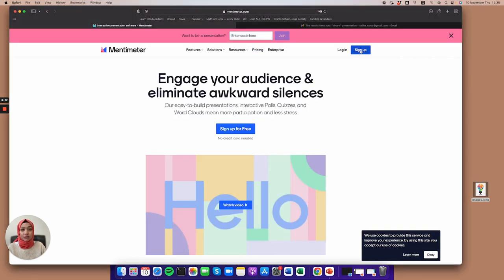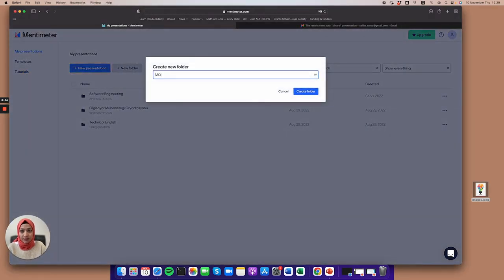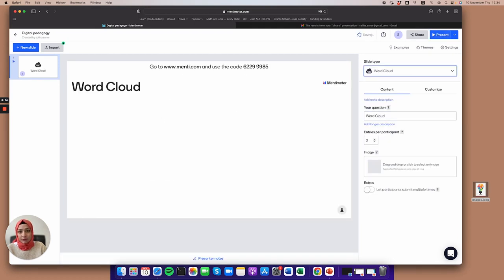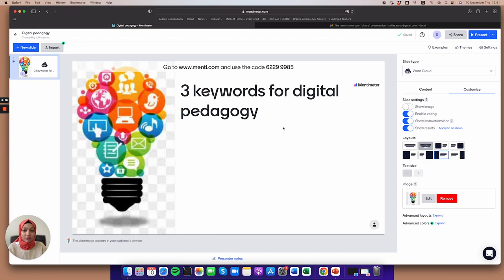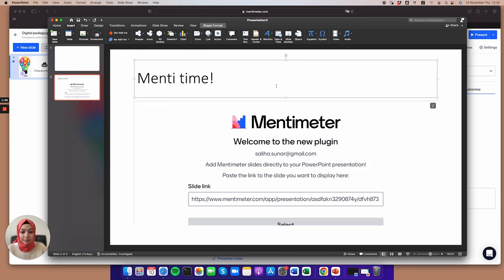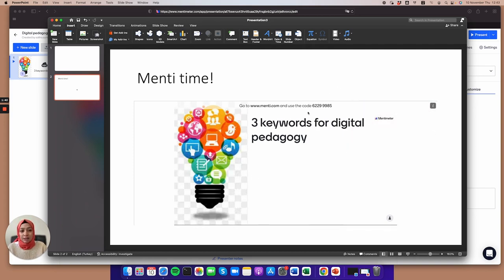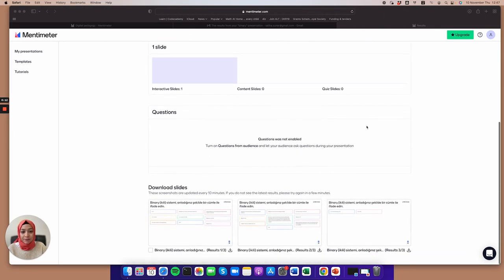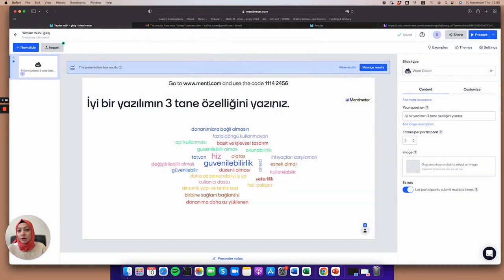TOPIC 3, Introduction to 10 tools with examples - Mentimeter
TOPIC 3 - PRACTICAL USE OF TOOLS